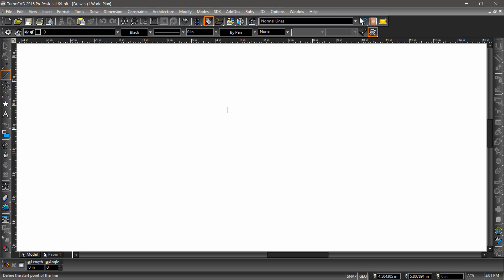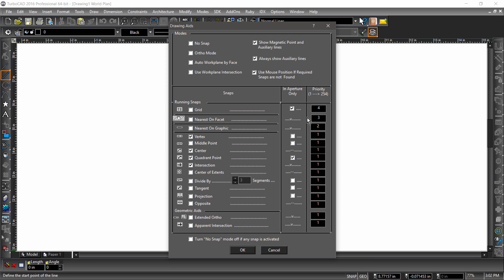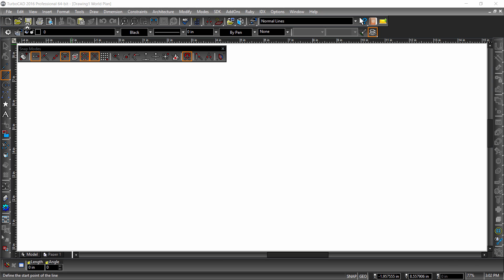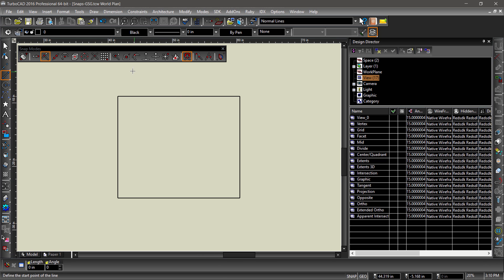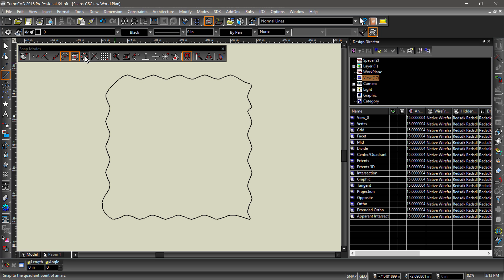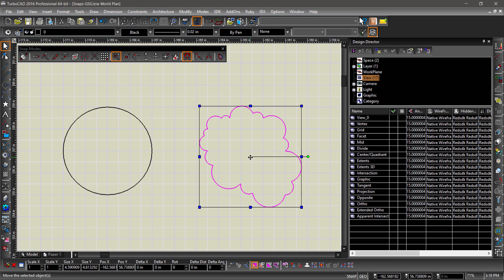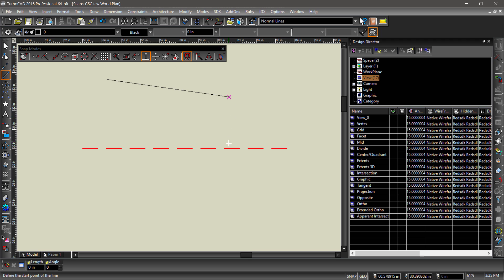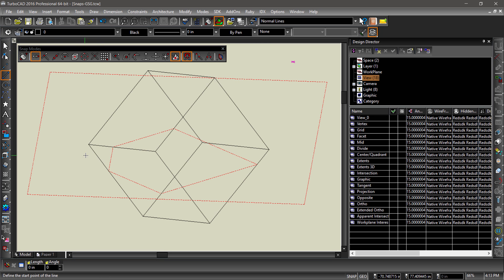Snaps and Drawing Aides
This video shows how to use SNAPs and drawing aides in TurboCAD.

The file used in this video can be downloaded by following the URL below.